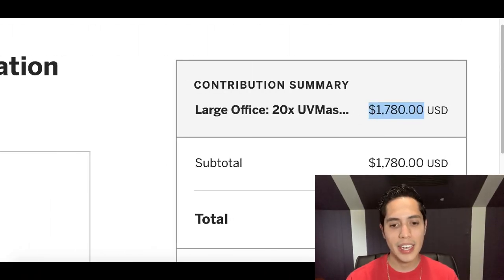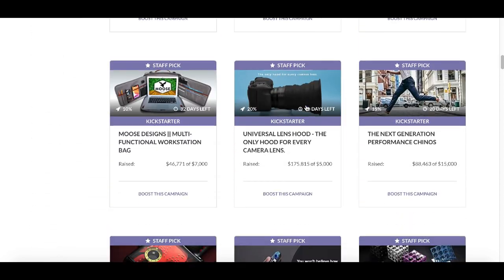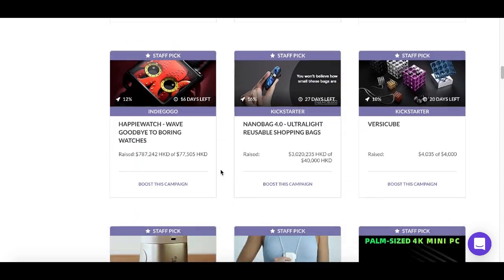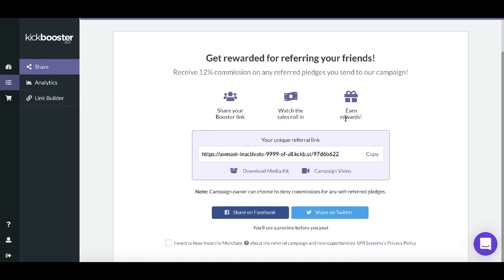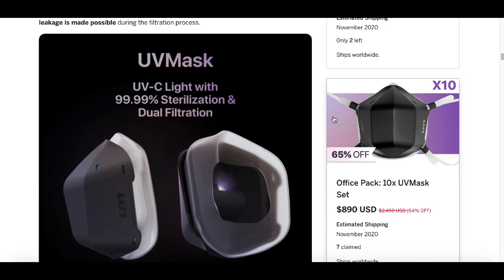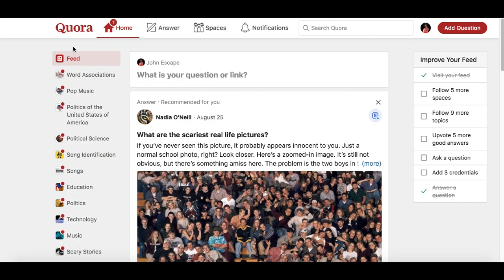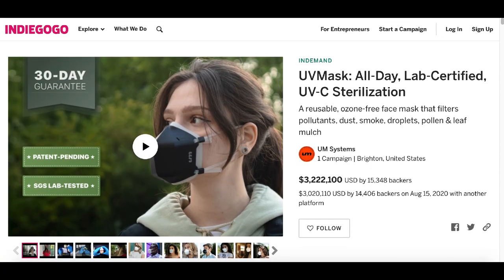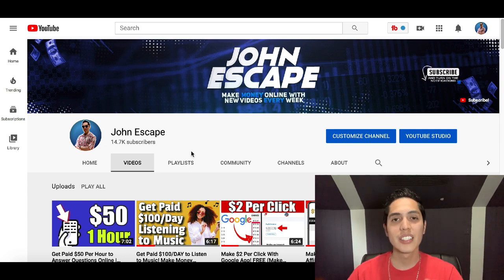NEW Website Pays You $213 60 Daily For FREE! Works In All Countries Make Money Online in 2020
💥 Do you want to start earning $600-$2,000+ Per Day starting today?

Hey guys it's JR here! In todays video I share with you a new website that you can use to make money online. So if you are interested in learning how to make money online then make sure you stick around and follow the 3 steps I show you in todays video. I break everything down to make it easy to earn money online. And after this video you will have a good idea on how you can make money from home. I also like to go over work from home jobs and new ways you can build a home based business.

🔼John Escape🔼